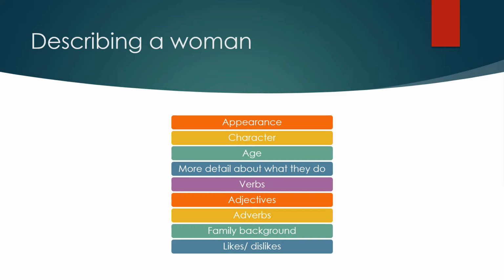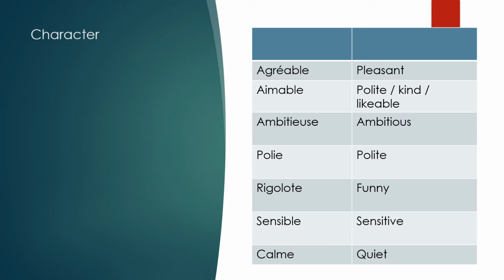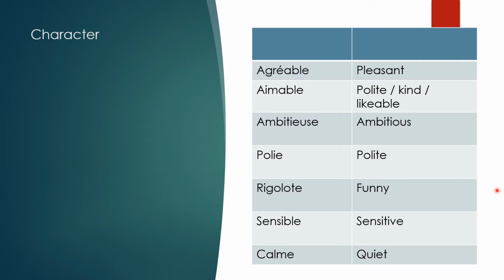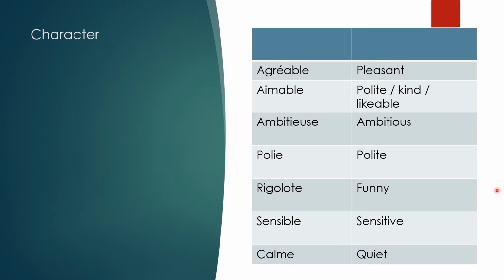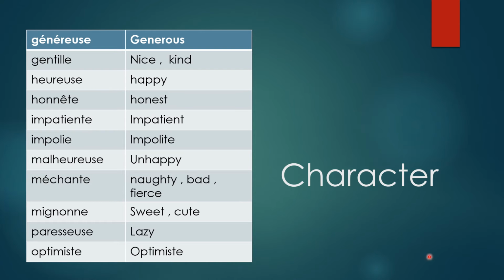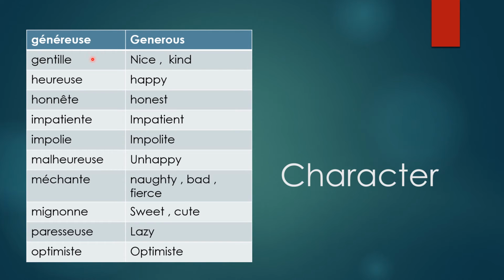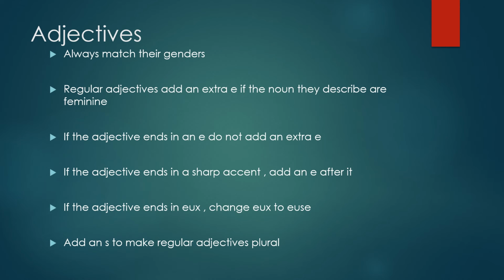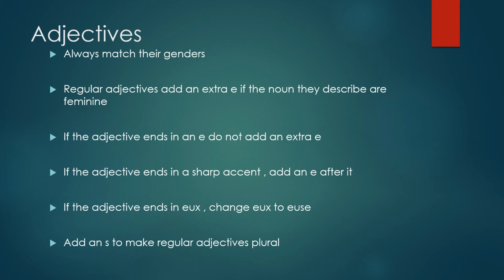French with Tatenda : Essay writing Describing a woman's character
This video will show you how to describe a woman's character .

In the comments sections , do ask any questions that you may have .